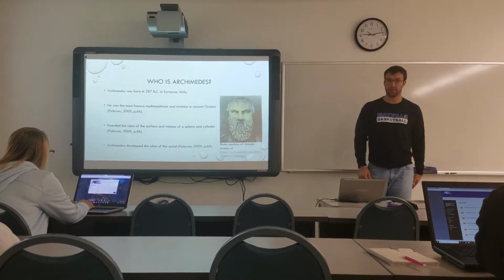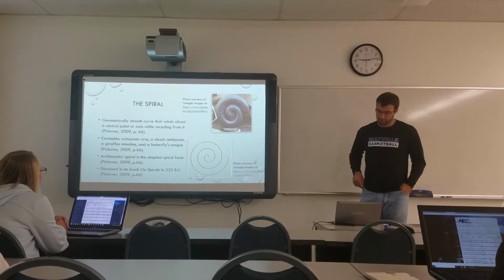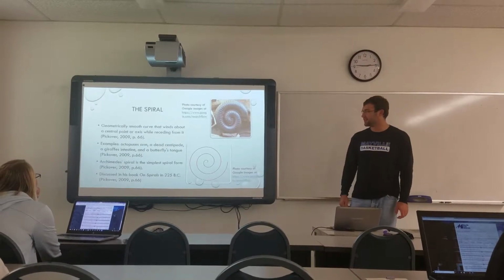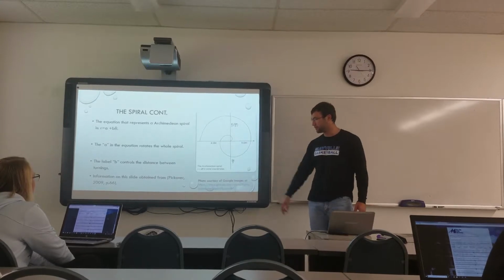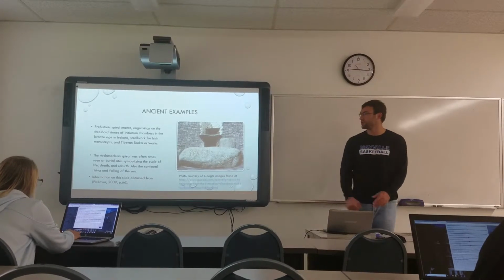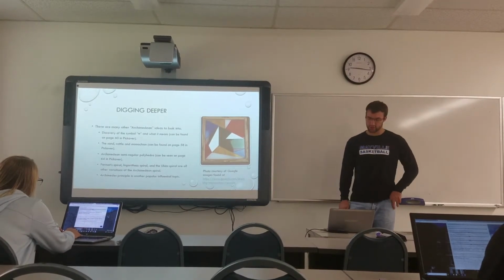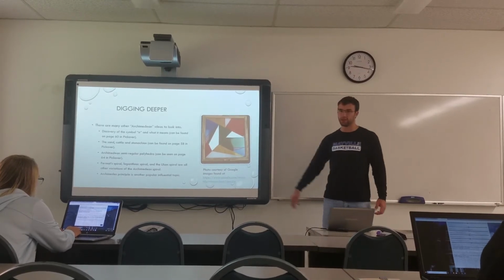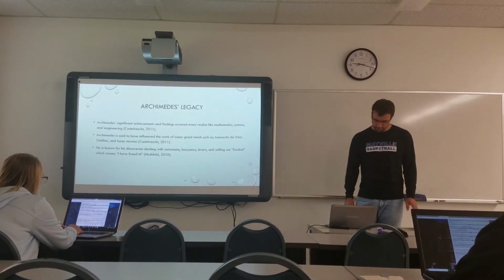A1-Archimedes-Eric- page 66